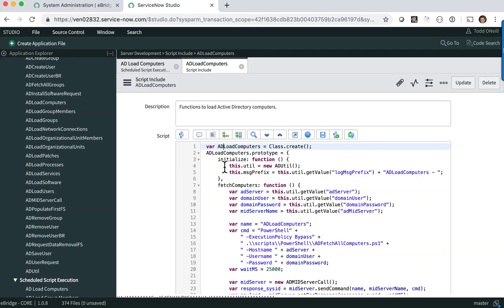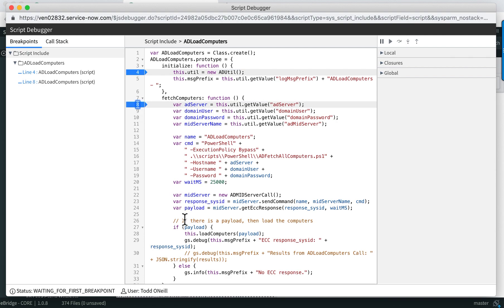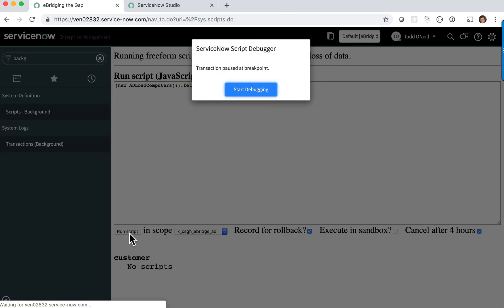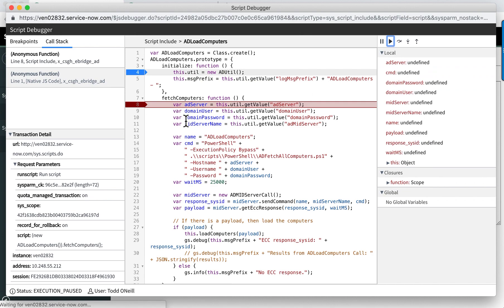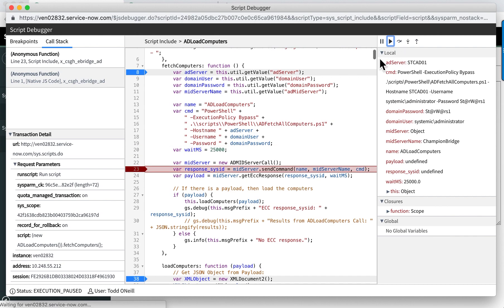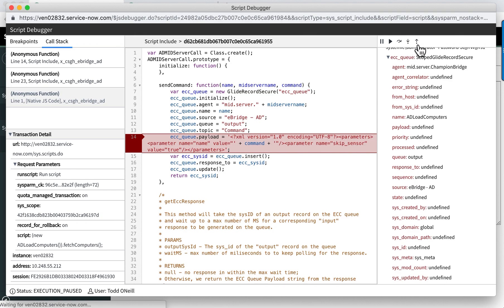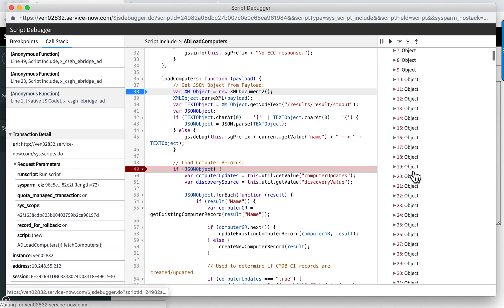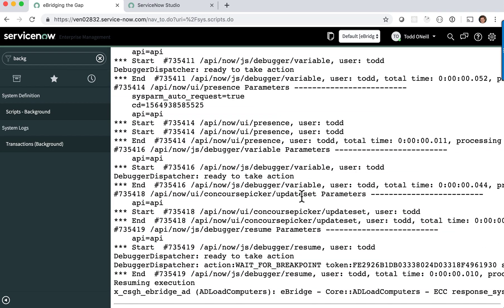ServiceNow Script Debugger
Demo showing the ServiceNow script debugger process